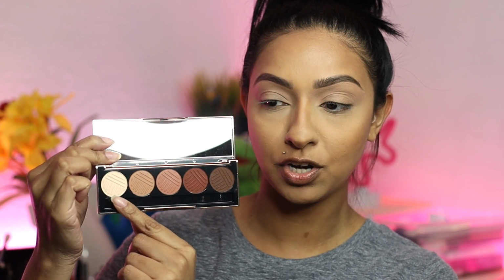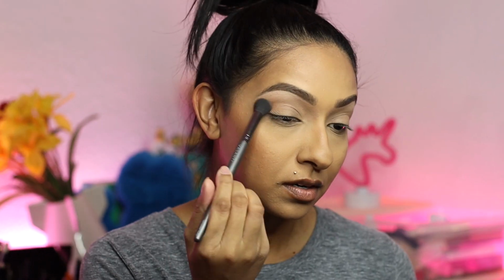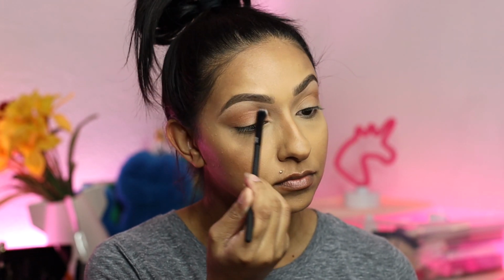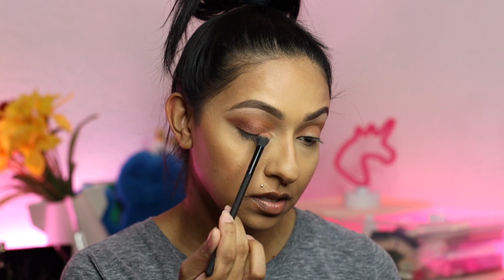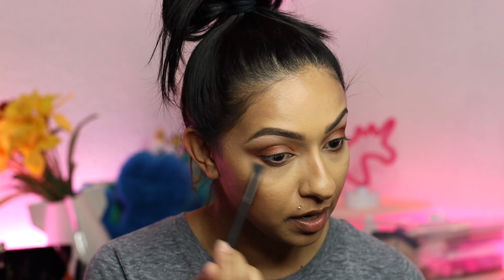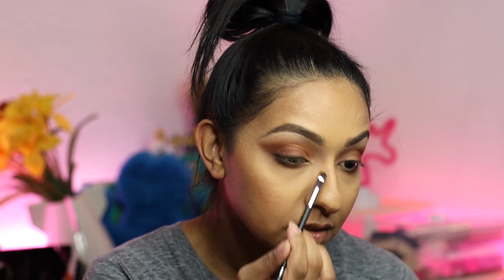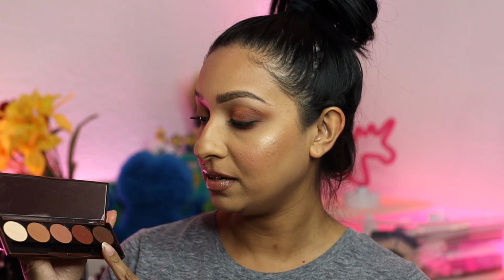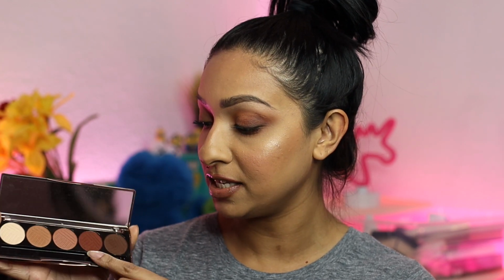Dose of Colors Baked Browns Everyday Makeup Tutorial & Oct BoxyCharm Review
I wanted to try out the products I received in this months BoxyCharm and I really loved everything I got in my box.  I think this is a perfect everyday look and I hope you enjoyed this video.